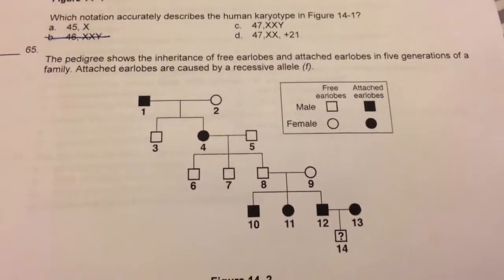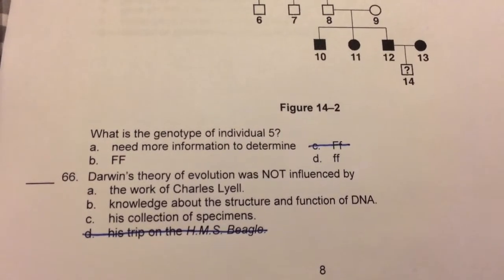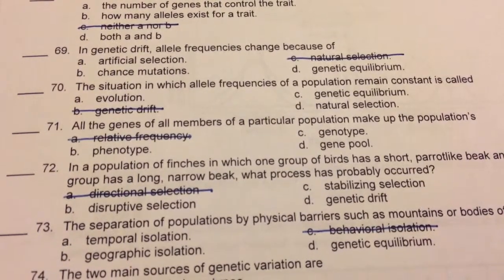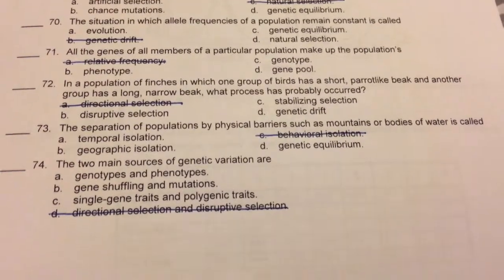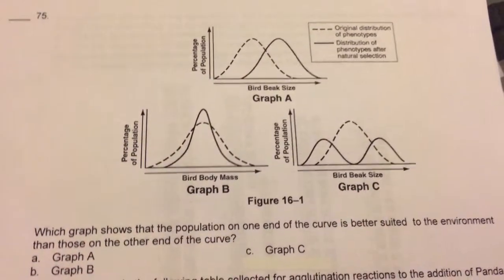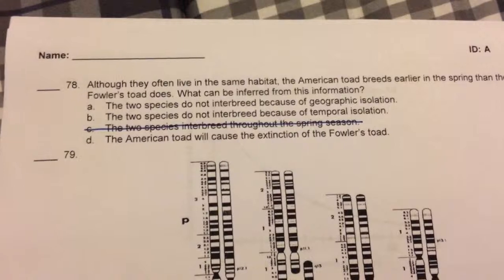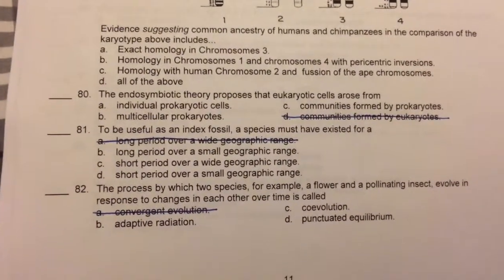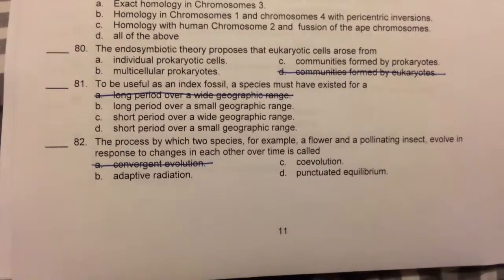Bio. Final Exam Part 3